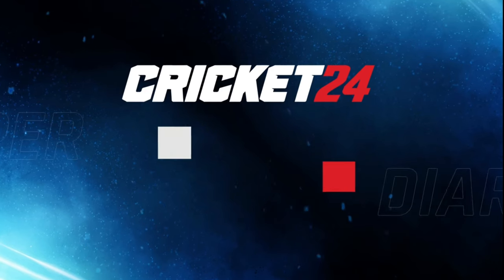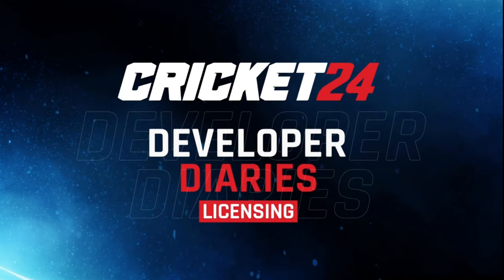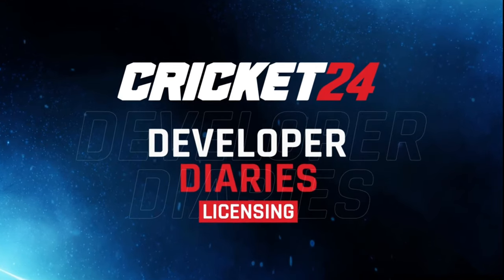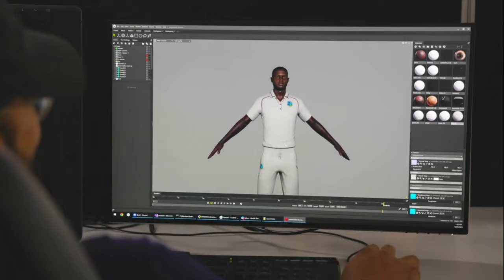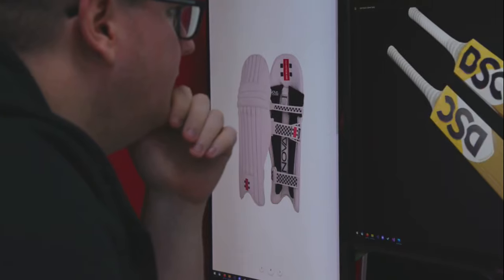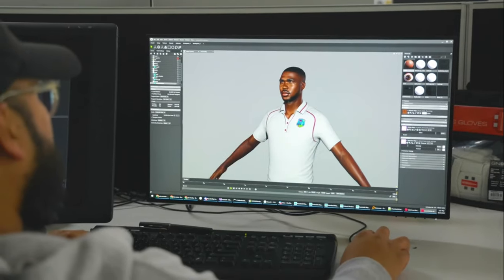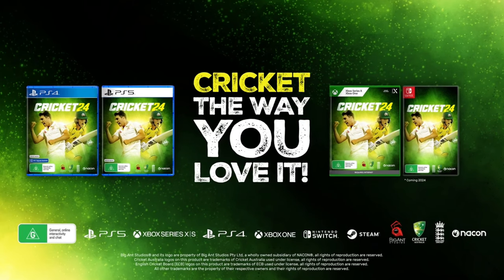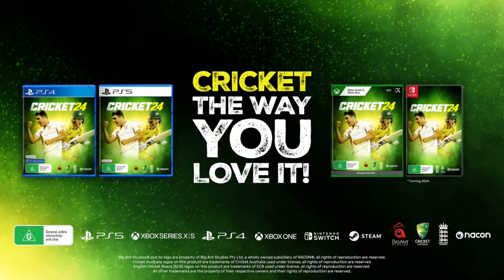Cricket 24 Developers Dairies Release Full Overview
Cricket 24 Developers Dairies released
cricket 24 official Developers Dairies  release
Cricket 24 Developers Dairies launche
Cricket 24 trailer release date
Cricket24 trailer released
Cricket24 official trailer release date
cricket 24 trailer
cricket 24 official trailer
cricket 24 trailer pc
cricket 24 trailer release
cricket 24 announcement
cricket 24 indian edition announced
cricket 24 news
cricket 24 game
cricket 24 gameplay
cricket 24 game play
cricket 24 download
dream cricket 24
dream cricket 24 gameplay
cricket 24 teaser
cricket 24 Developers Dairies
cricket 24 release
cricket 24 review
cricket 24 feature